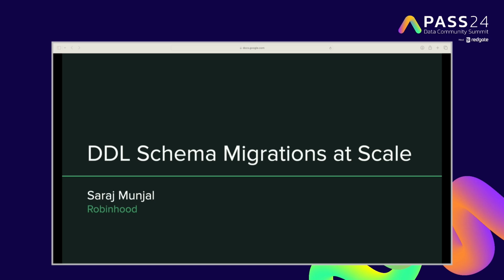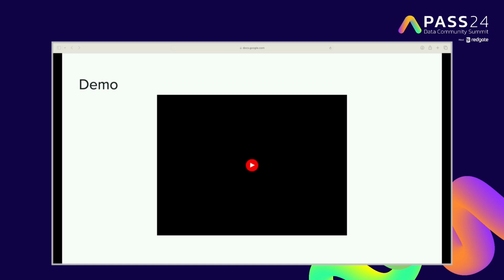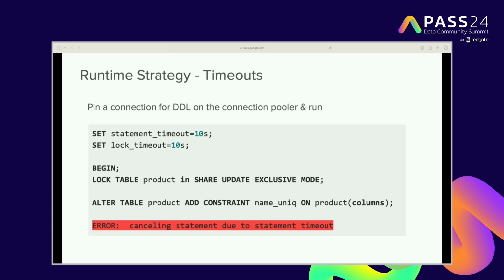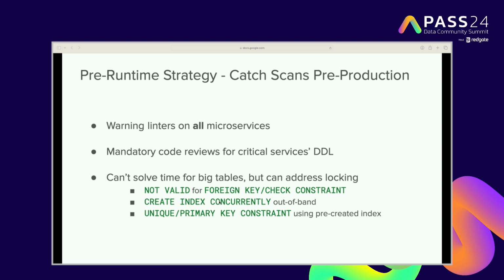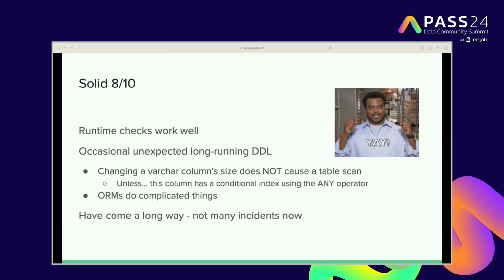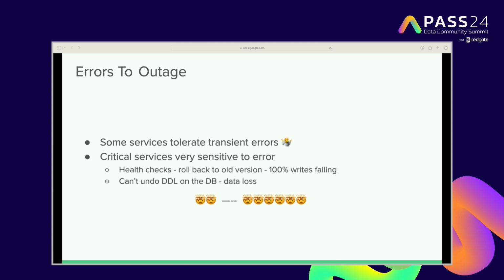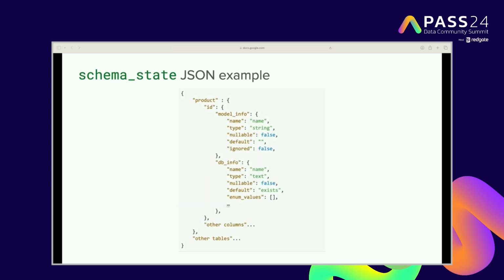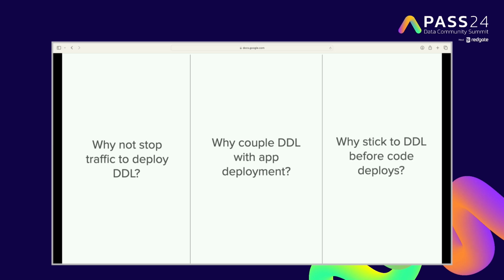DDL Schema Migrations Navigating the High Scale Seas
Schema migrations (DDL statements) can be a rough journey, especially when dealing with high-scale, always-online microservices. In this talk, we will:

Explore the common pitfalls and failure modes when modifying Postgres tables - locking and backwards-incompatibility
Share real-world examples from large-scale systems with minimal downtime
Dive into the strategies and solutions we’ve developed to sail smoothly through these challenges
Whether you've faced these exact issues or are simply curious about safe schema migrations, this talk will equip you with the knowledge to navigate these tricky waters.